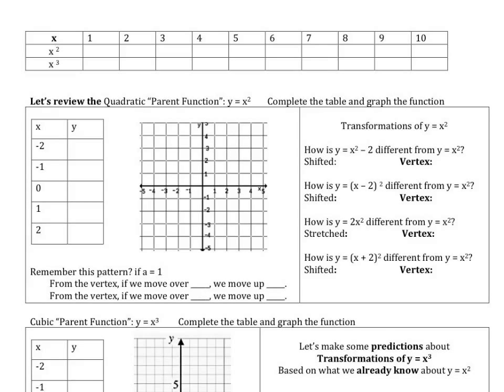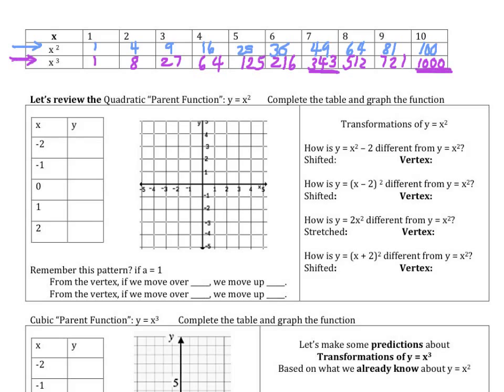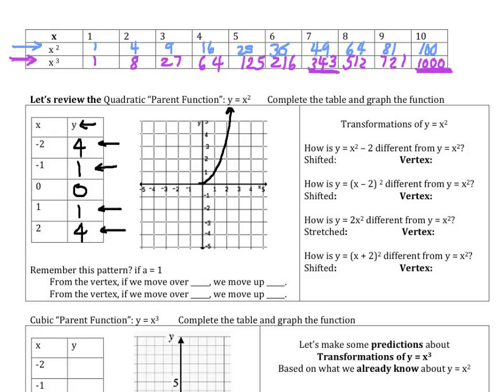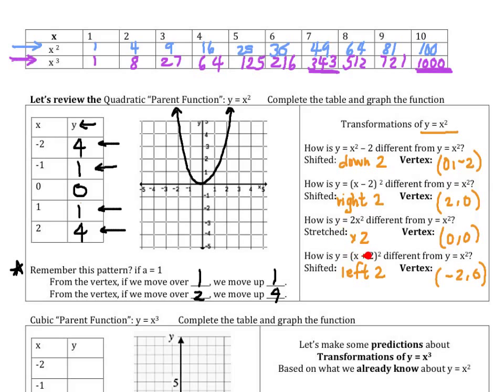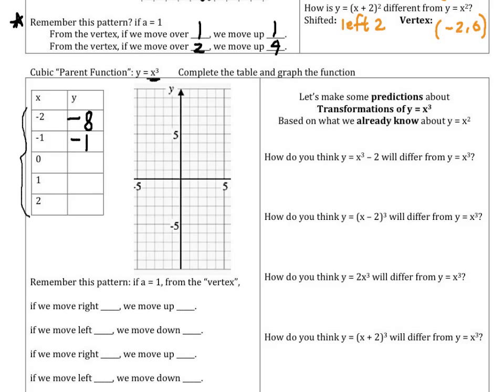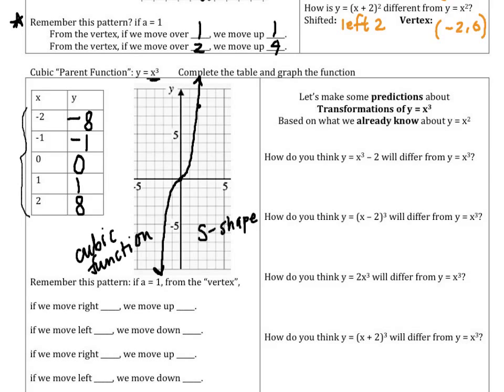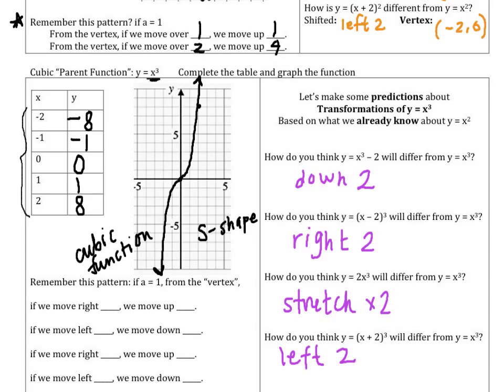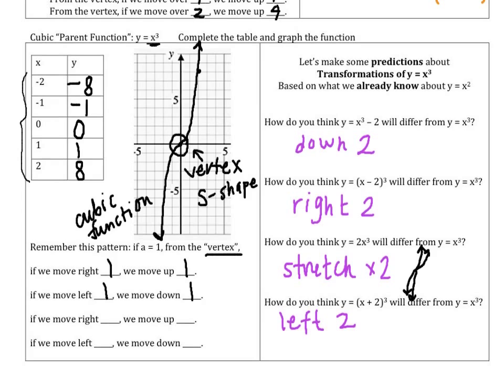quads and cubics relationship